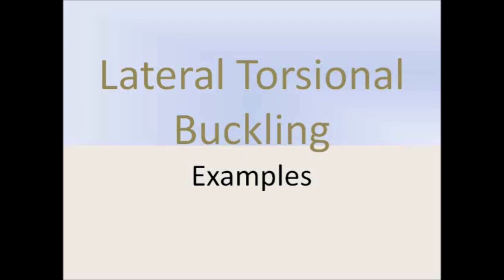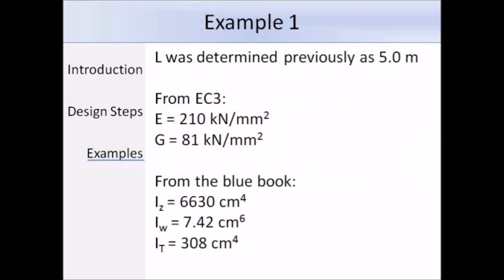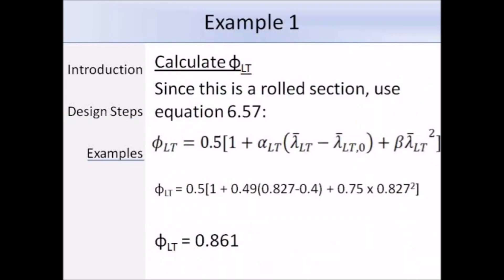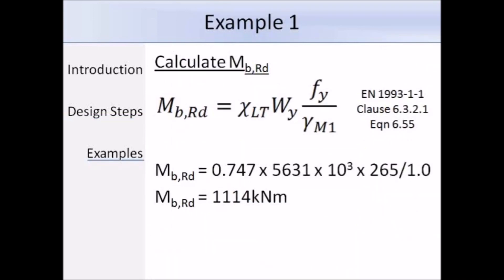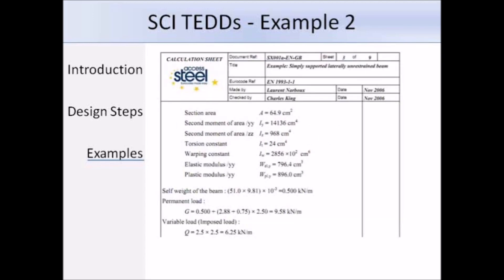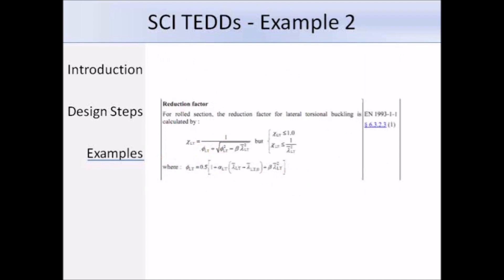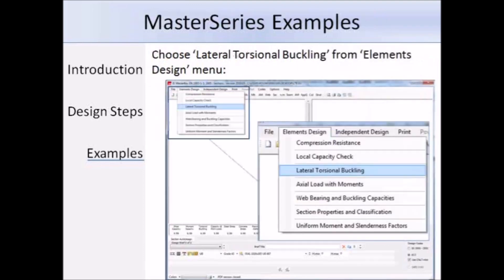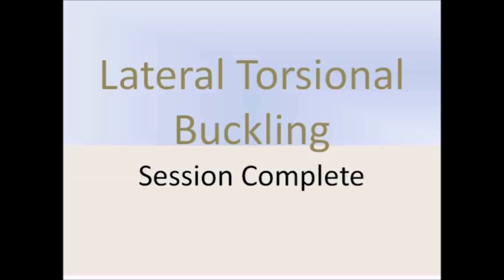Calculation Examples of Design Buckling Resistance Moment | Lateral Torsional Buckling | Eurocode 3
Two examples of calculating buckling resistance of steel beams.
• Example 1 from ‘Structural Elements Design Manual’ (Draycott & Bullman 2009):
Determine the design buckling resistance moment of an unrestrained 686 x 254 x 170kg/m UB segment in S275 steel with an effective length of 5.0m if the bending moment is constant along the segment and that the load is applied through the shear centre.

• Example 2 from Access Steel: Simply supported laterally unrestrained beam
• Examples using Tekla Tedds and MasterSeries MasterKey Steel Design

Facebook.com/IamDilakshana
Twitter.com/IamDilakshana
LinkedIn.com/in/Dilakshana/
Instagram.com/civil_structural_engin/